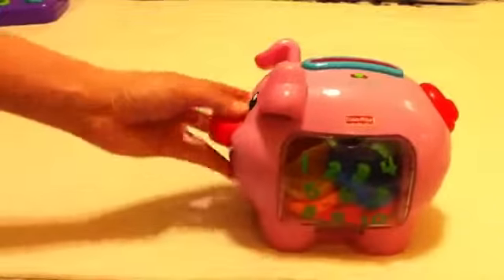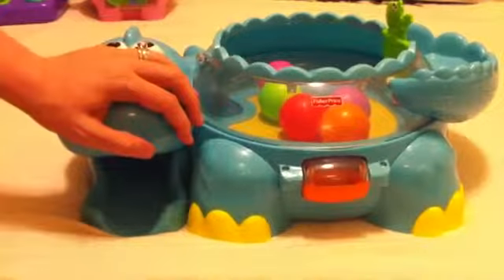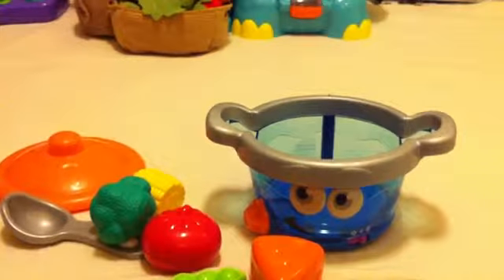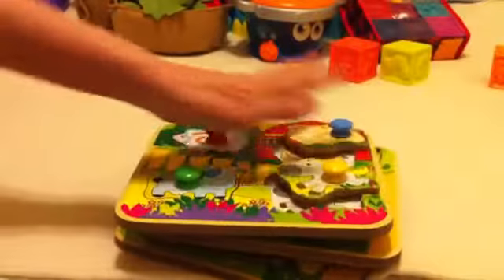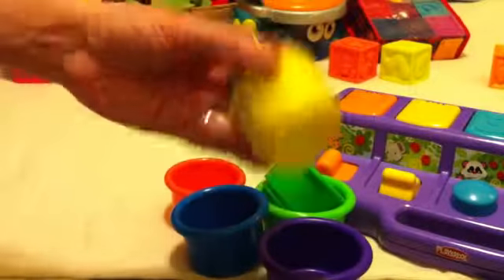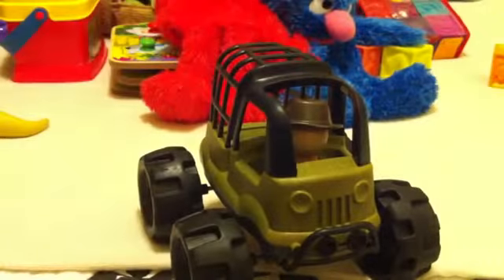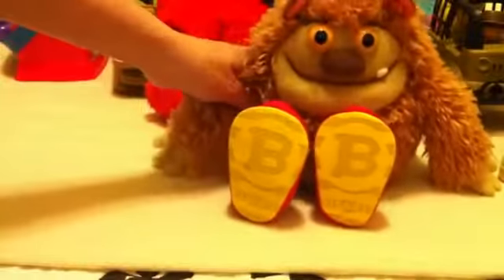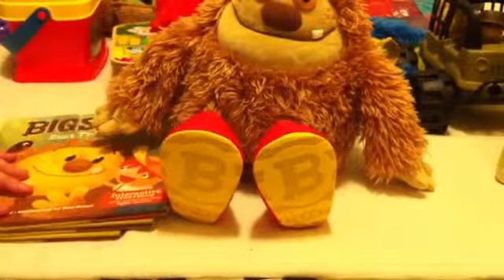10 Best Baby Products Baby Toys